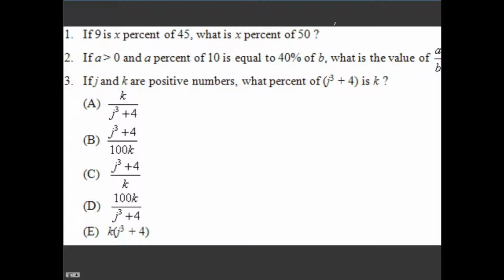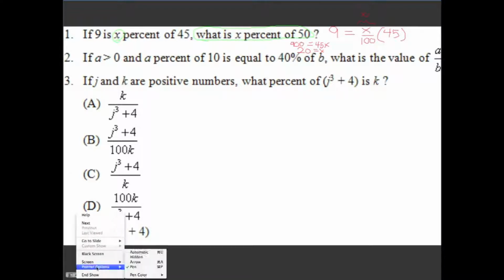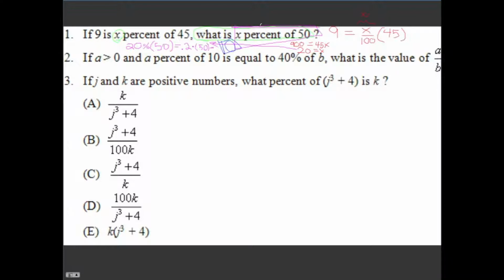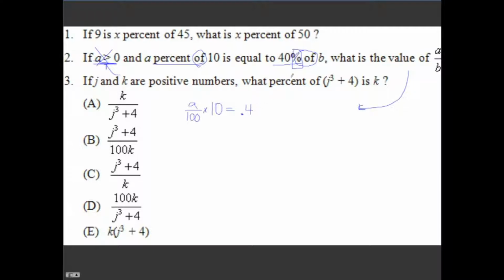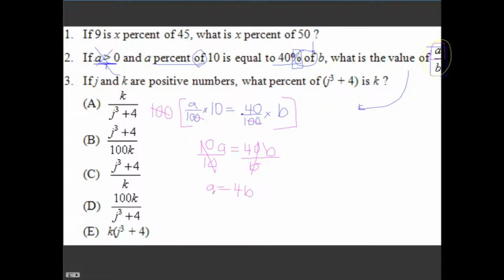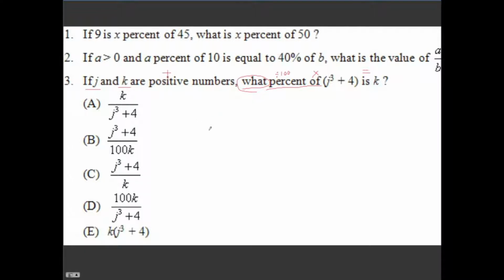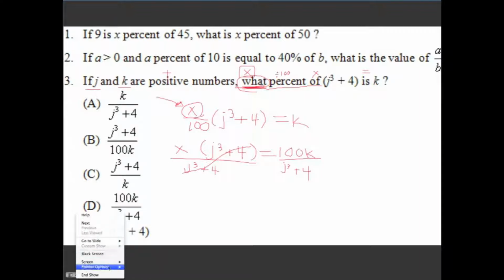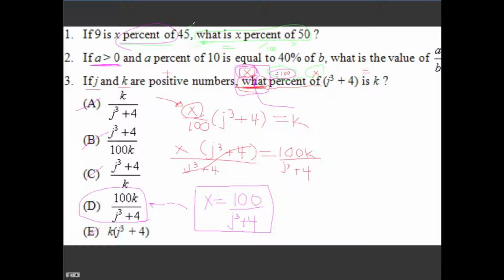Sat Math Help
Hi! I hope you enjoyed this video. Again,  this is my very first tutorial video. I'm sorry it is too slow or boring. Please let me know what my flaws are - i know i have a lot, but I'd love some feedback in the comments section below. I hope this will help you on your SAT math portion. Make sure to comment any questions you have!